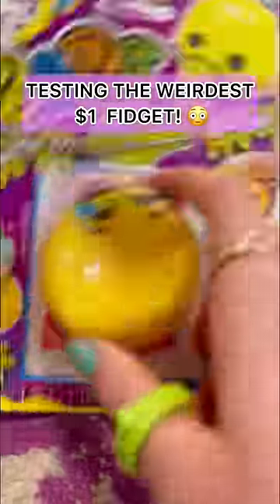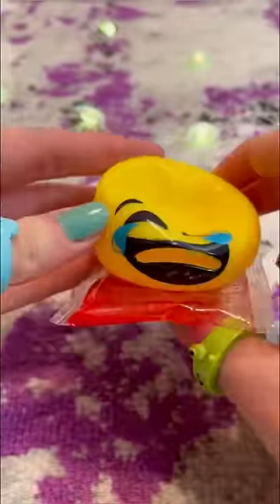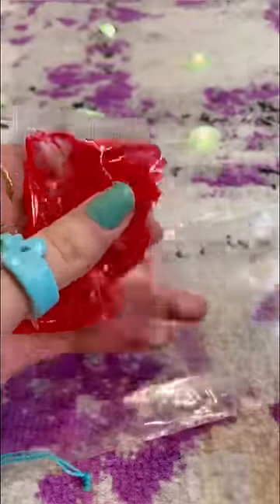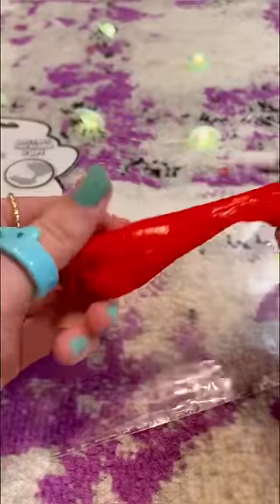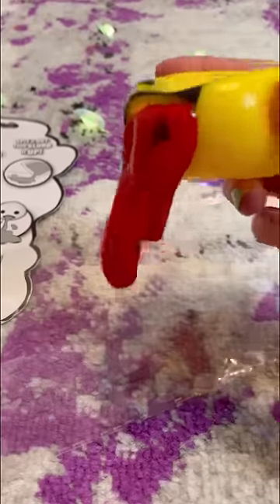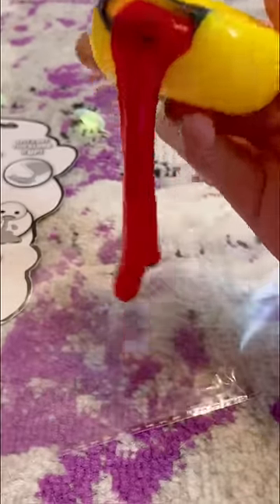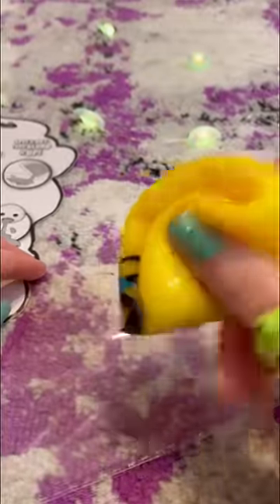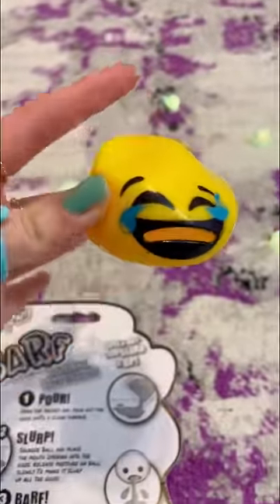*SCAMMED* I BOUGHT THE WEIRDEST $1 FIDGET FROM DOLLAR TREE! 😳😱💵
In this fidget shorts, I open new hidden mystery fidget toys I found. This is a new hidden fidget  I went fidget shopping for at five below & fidget stores like dollar tree. Comment if you want to buy fidget toys like these. This is a fidget review shorts and a fidgets haul video. I do a fidget haul of rare one dollar  emoji stress ball & and slime fidget toy that is a super weird fidget and is unique. These squishies make fidget asmr and satisfying clicks and pops. The slime fidget was very bad, so I got scammed.